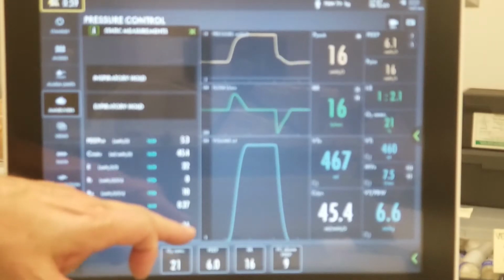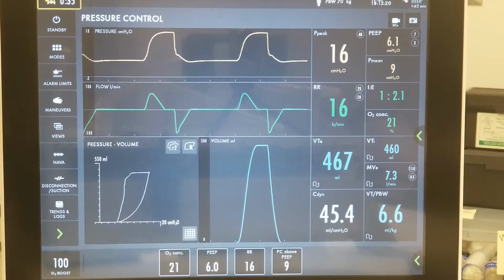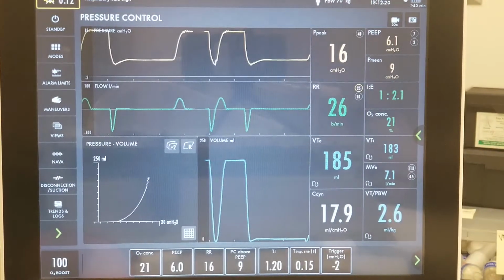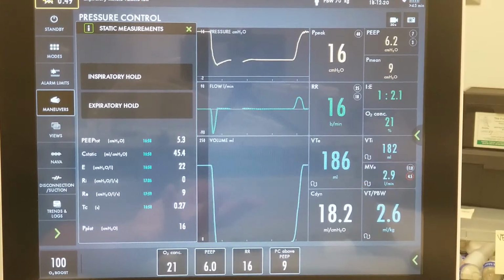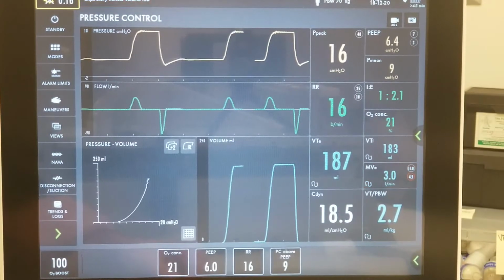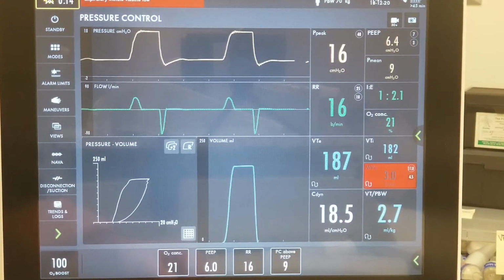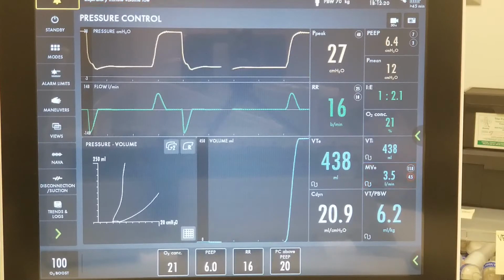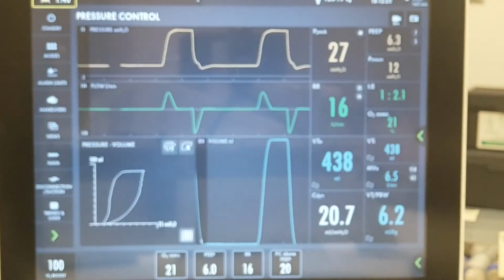U Skill 5b PC Cst